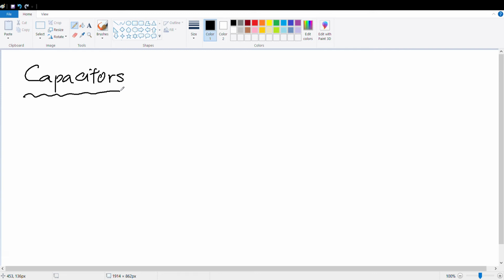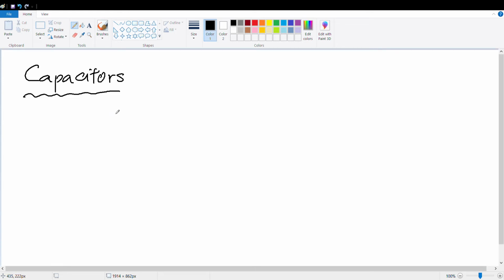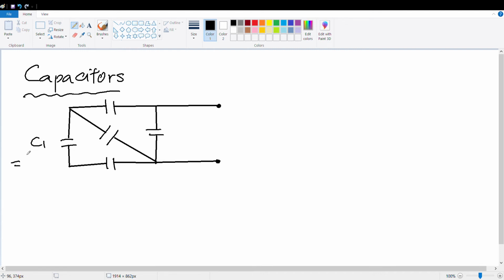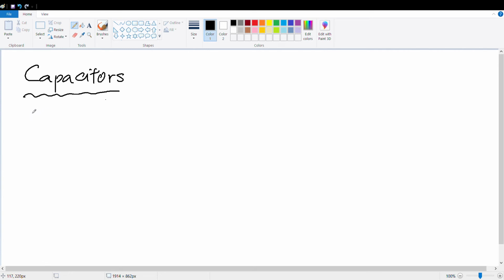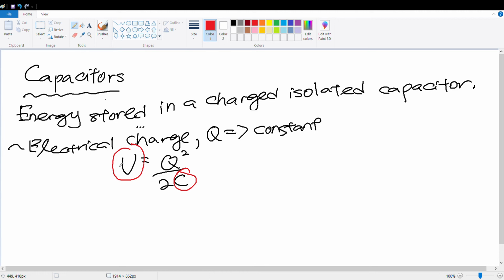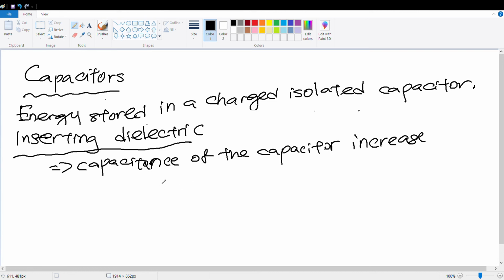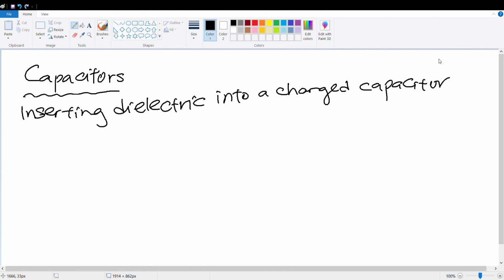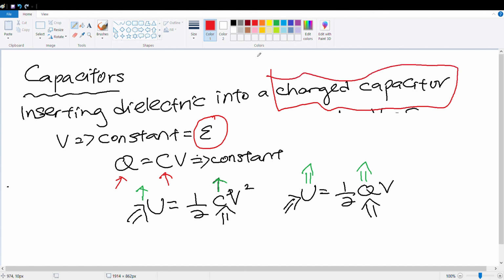Capacitors(Part 2)- A-Levels/STPM Physics